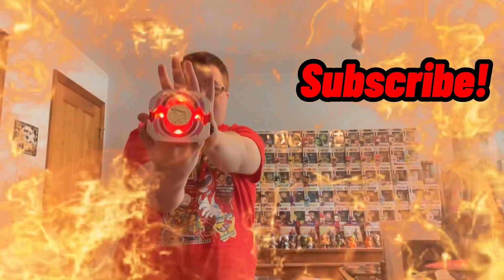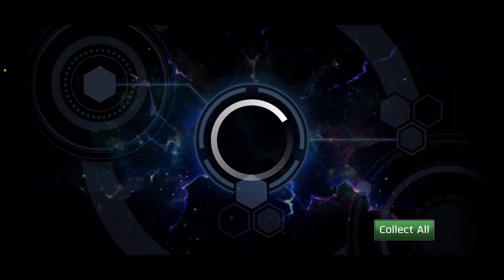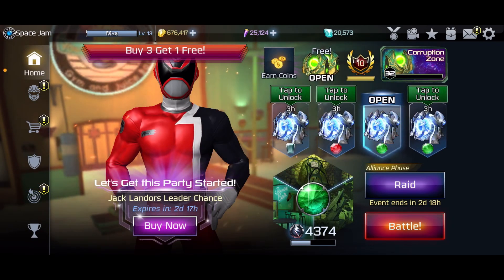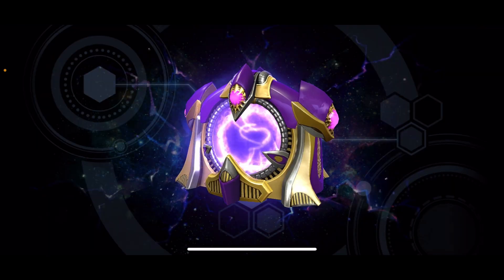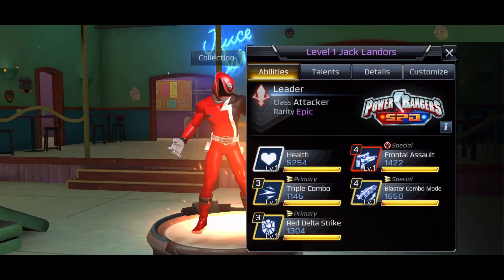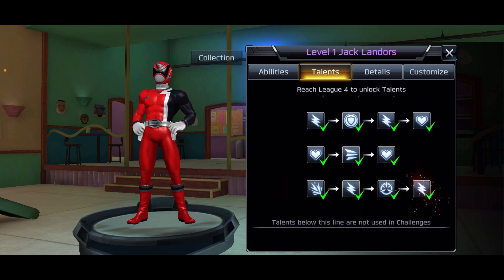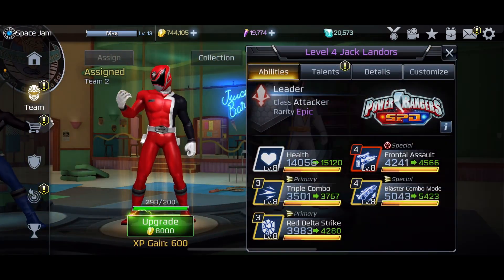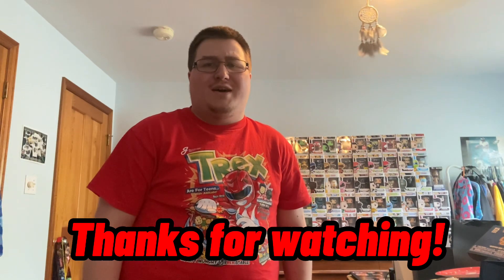Jack Landors Joins Power Rangers Legacy Wars! Unboxing Video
Announcement: New Power Rangers Legacy Wars videos will be available to watch at 10am Est starting today January 14th 2023! YouTube Shorts will be available to watch at 3pm Est starting January 14th 2023!

New Power Ranger Characters and character skins will be available to watch on their release date at 4pm Est Starting this Friday January 20th! YouTube Shorts on those days will be available to watch at 10am Est!